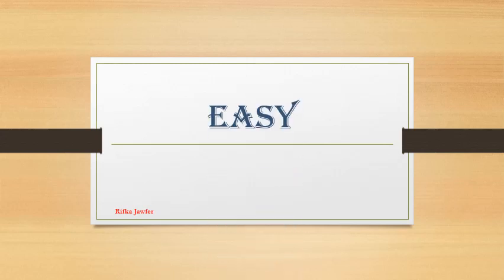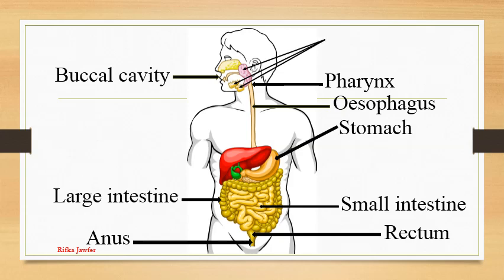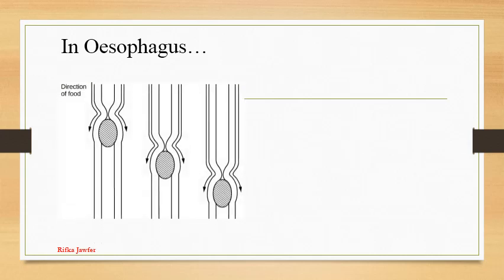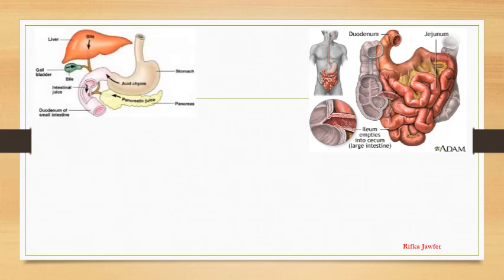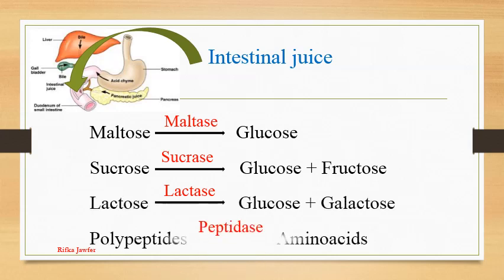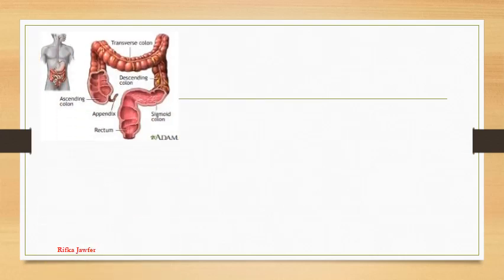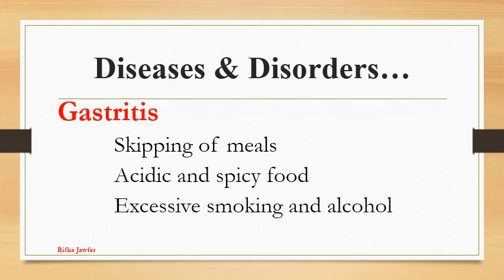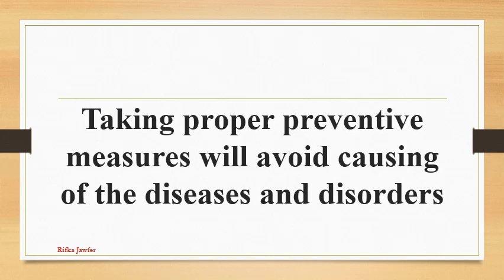Human digestive system - Grade 11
Grade 11